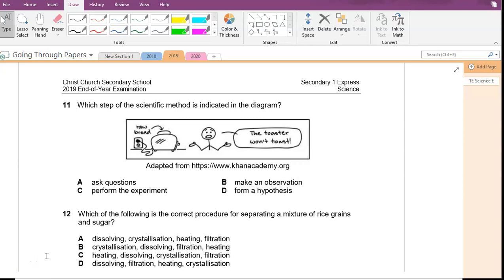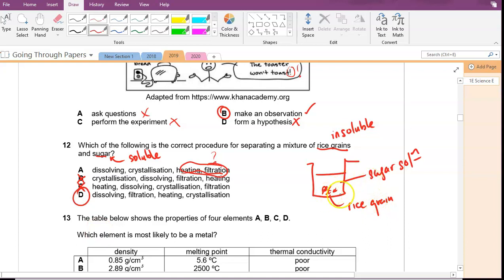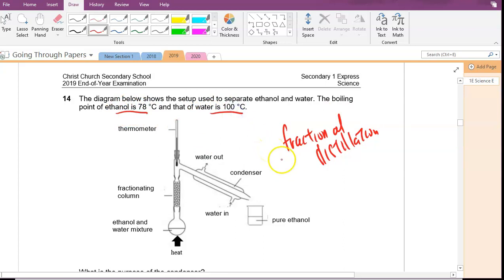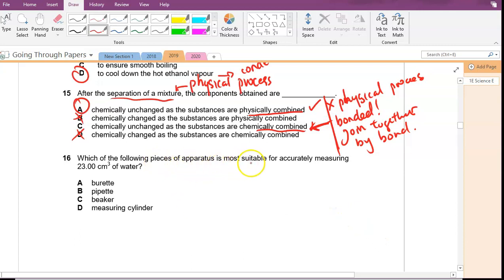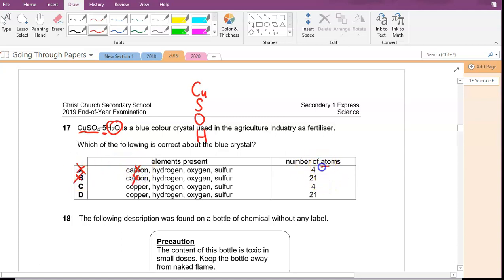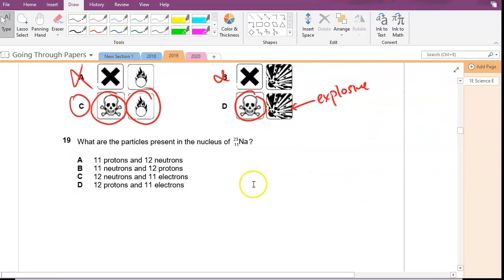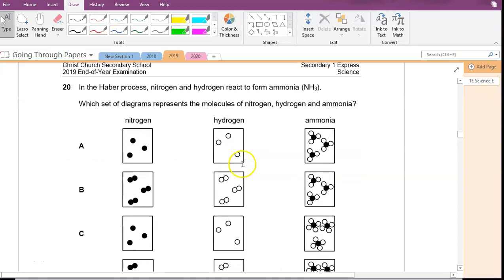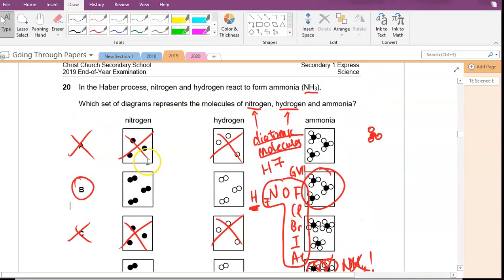2019 1E EOY Sect A (Q11-20)